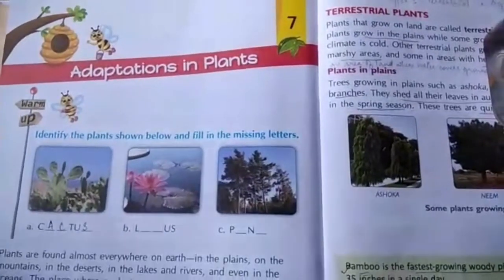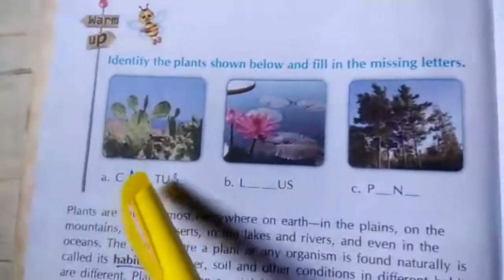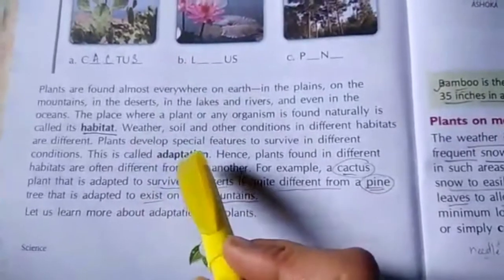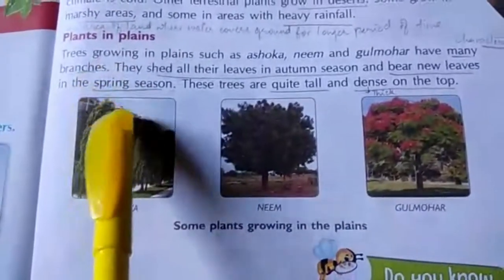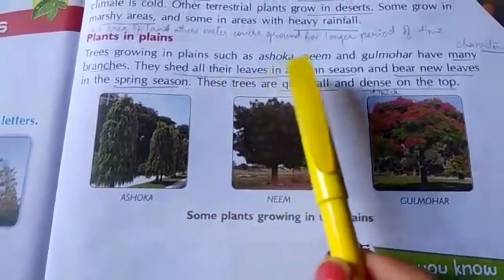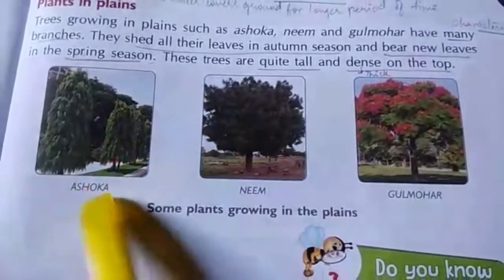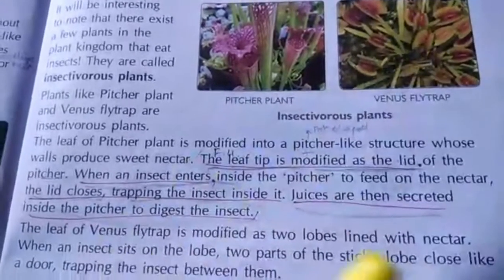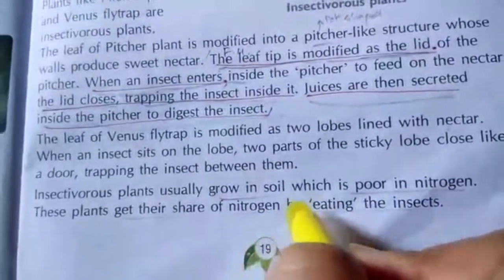Class IV Science